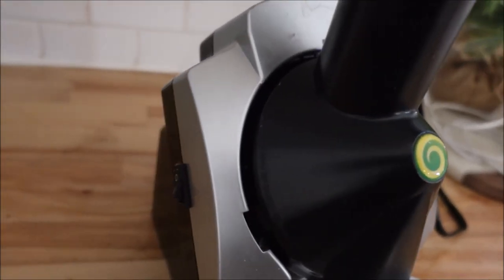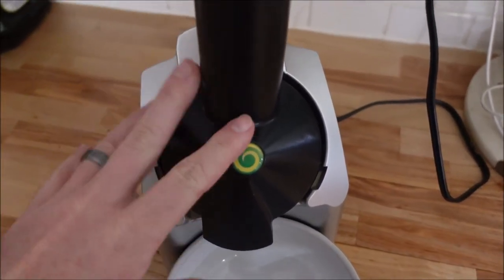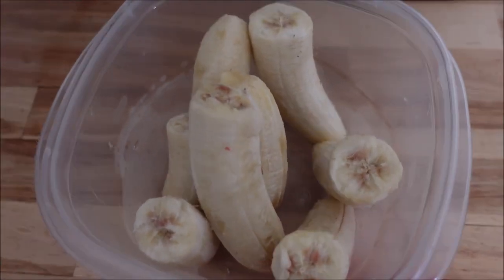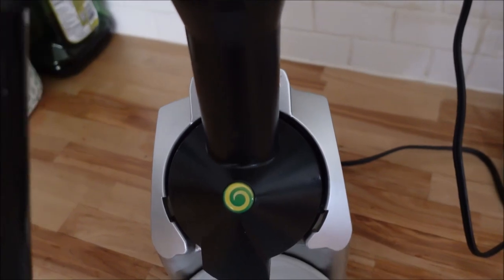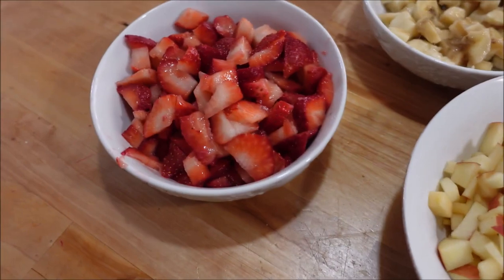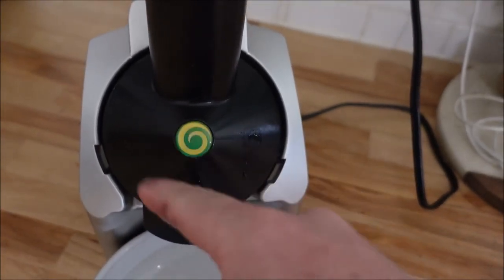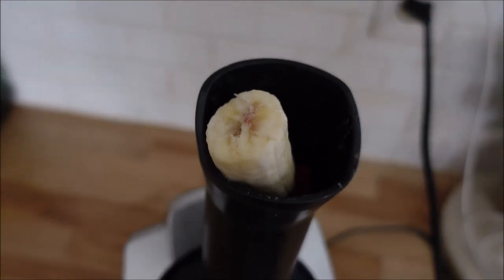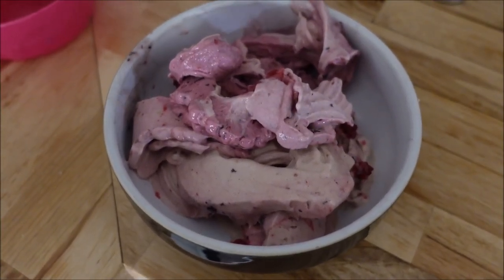Yonanas Frozen Treat Maker Review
Yonanas Frozen Treat Maker

Check perice on Amazon

There is no additional charge to you! We hold no responabiliy for the manufactuerers or thier products that we use. Thank you for supporting our channel so we can continue to provide you with free content each week!